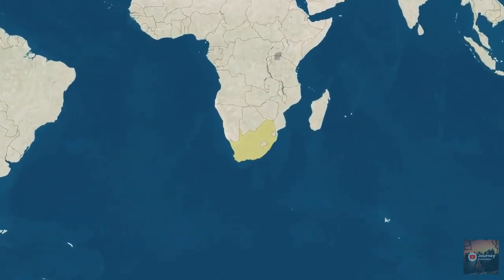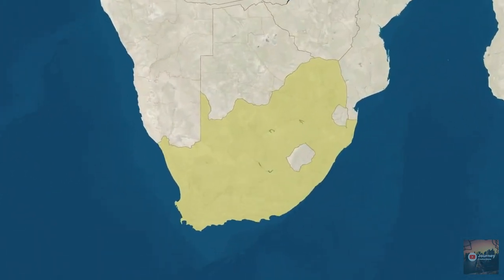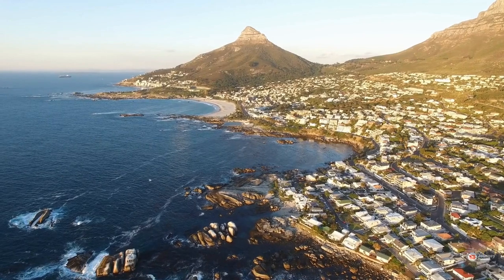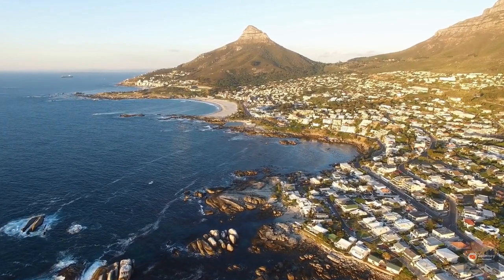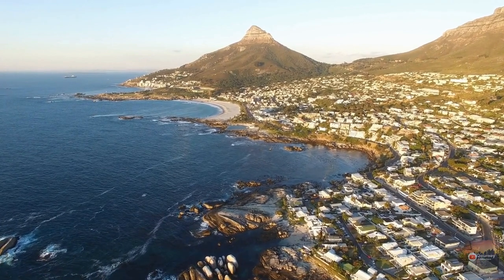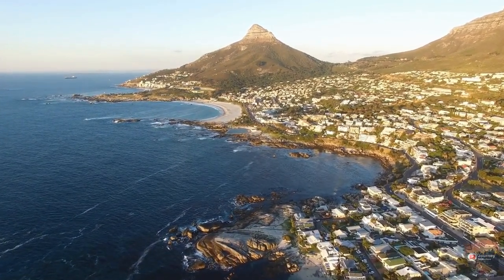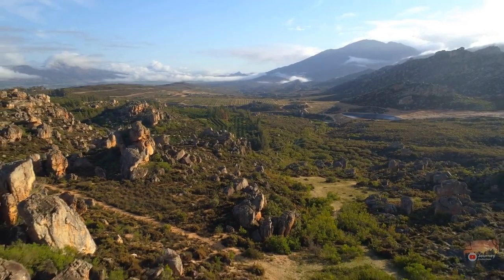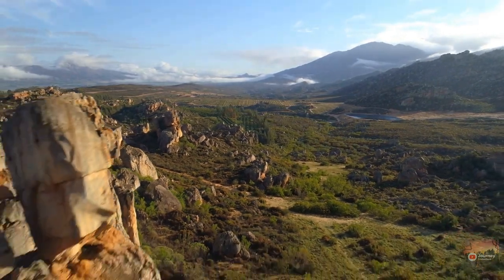Unforgettable Journey Through SouthAfrica: Best Travel Place 🇿🇦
South Africa has every one of the highlights that explorers long for in a getaway destination: fine climate, dazzling landscape, extraordinary sea shores, present day facilities and magnificent food. The southern tip of Africa likewise offers an outlandish cluster of once in a blue moon experiences, from going mud romping on a safari to plunging with extraordinary white sharks. Naming one more getaway destination that proposals as much variety is hard. Here is a look debris the most ideal getaway destinations in South Africa. Enjoy 😍